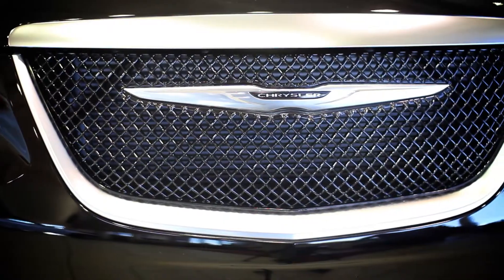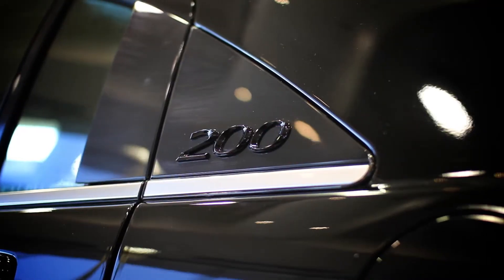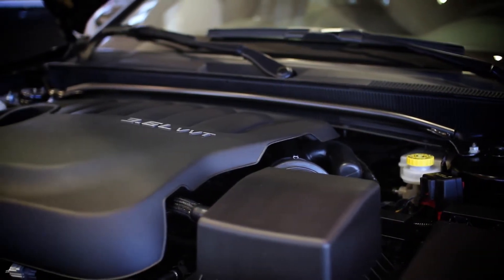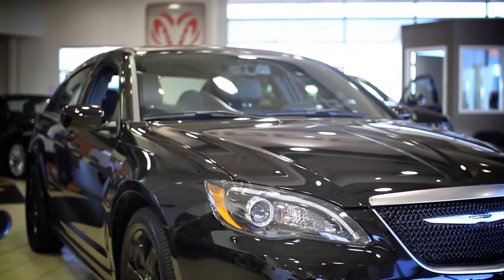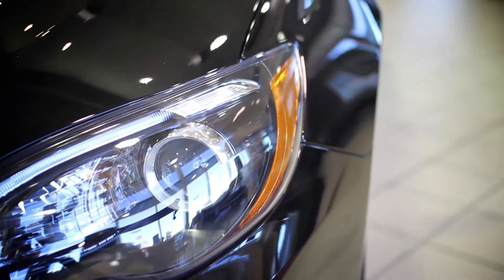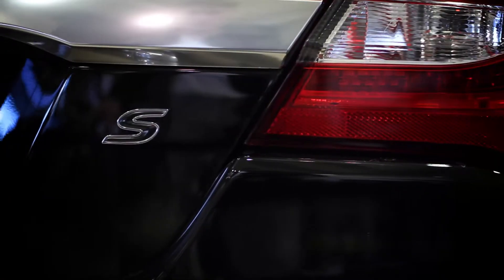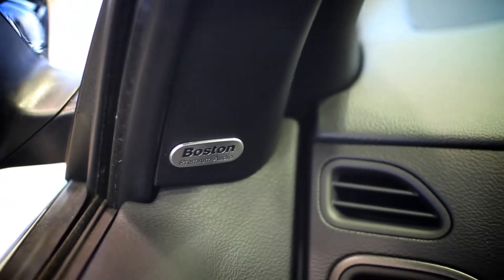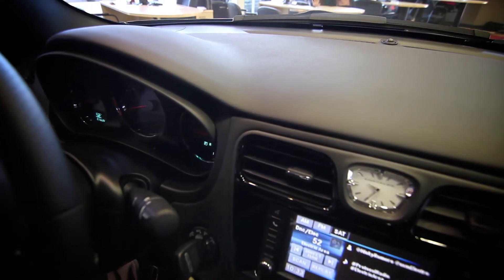2014 Chrysler 200